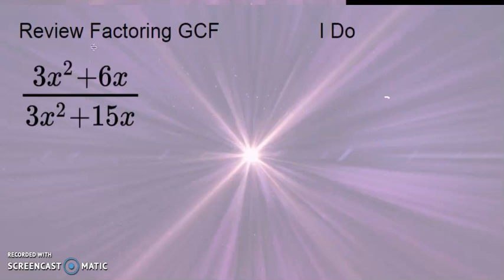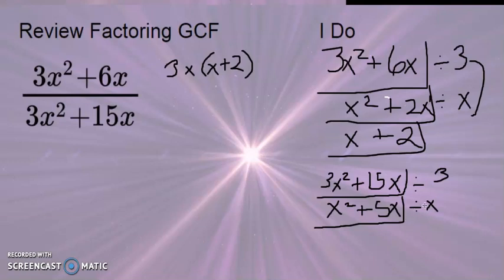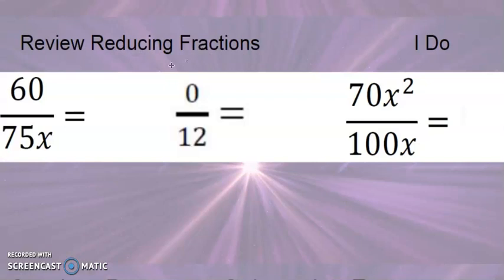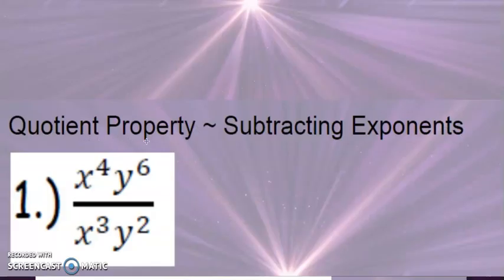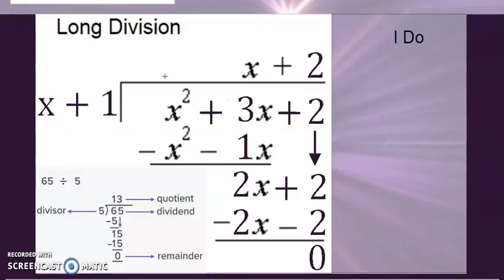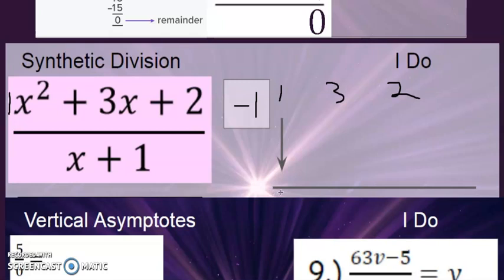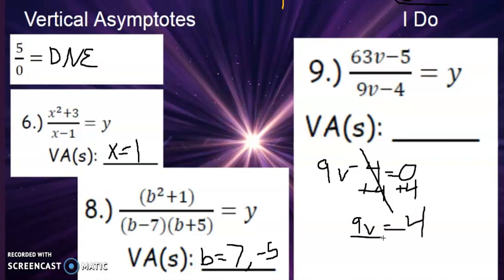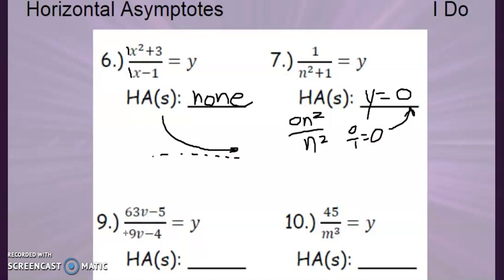Notes 10C Dividing Polynomials